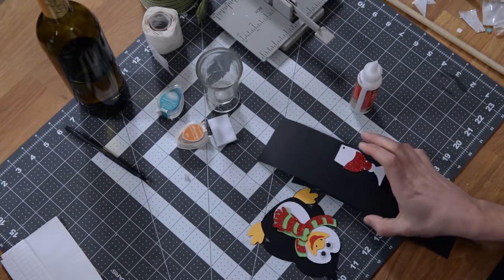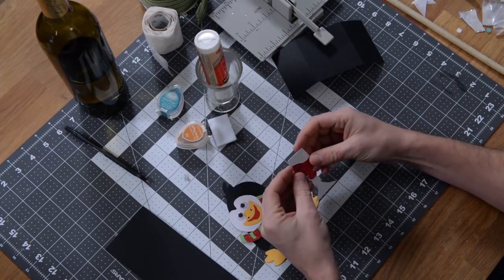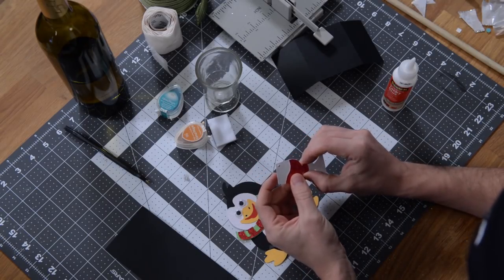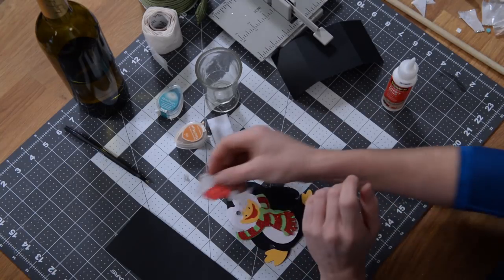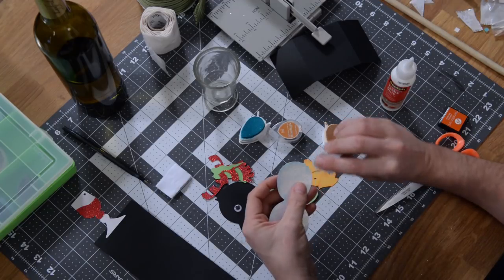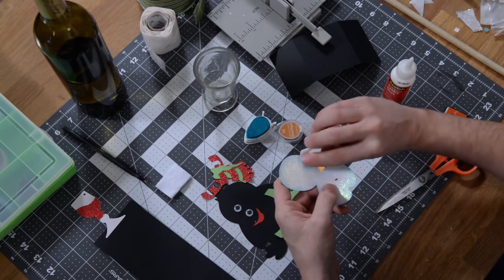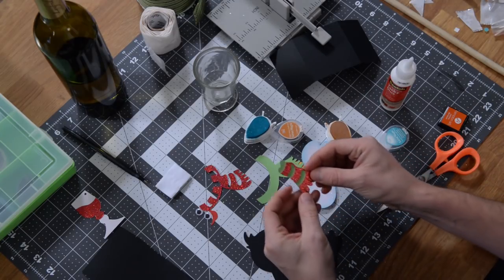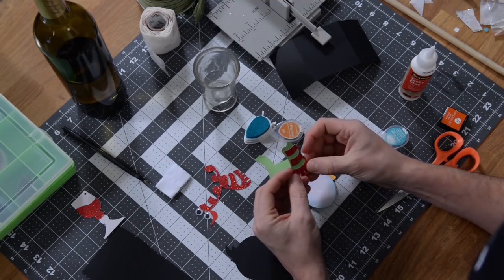SVG File - Penguin Wine Wrapper - Assembly Tutorial (For Cricut, Silhouette, and ScanNCut)